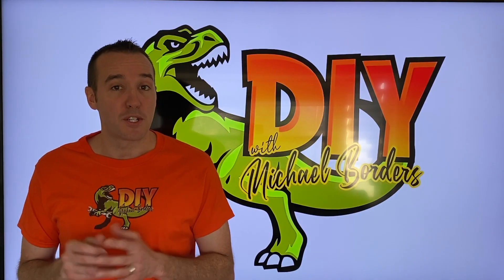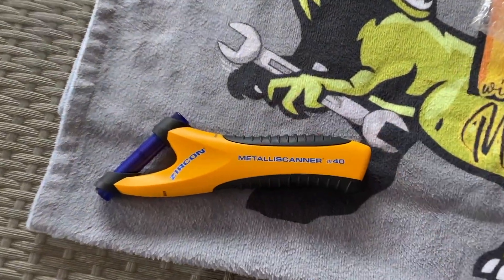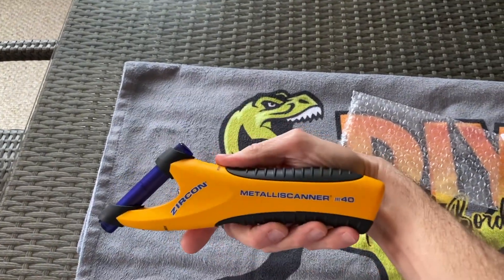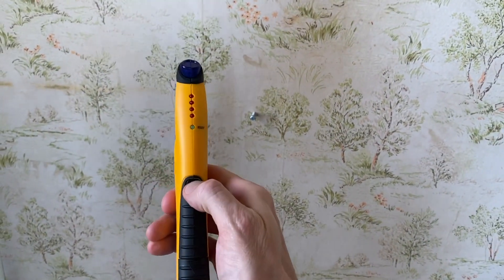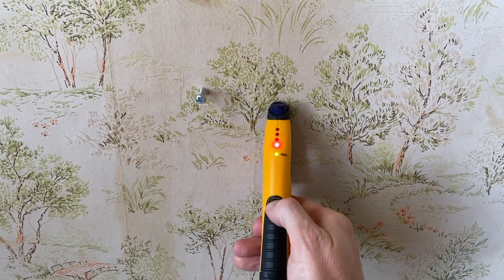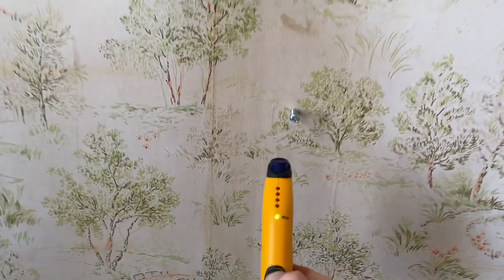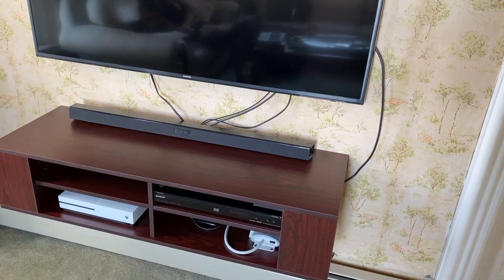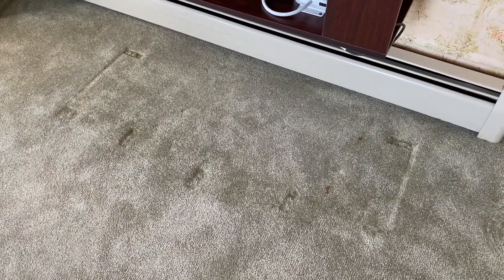Find studs in plaster wall in seconds - Hang TV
Hide tv cords/cables

Remove indents from carpet

Remove drywall anchor